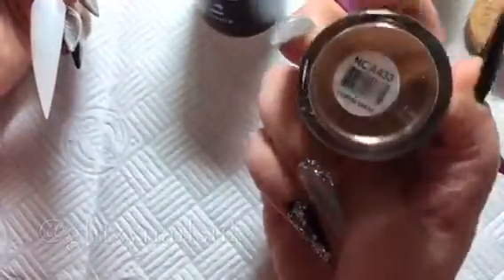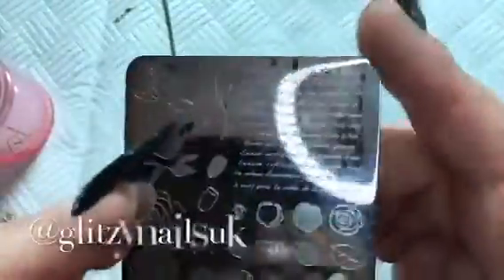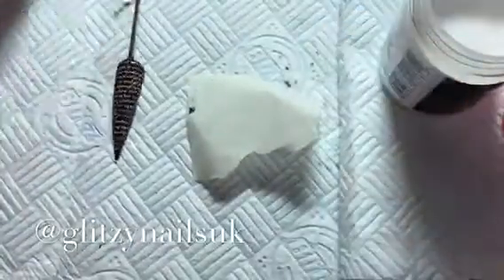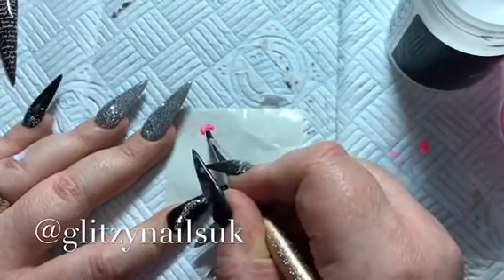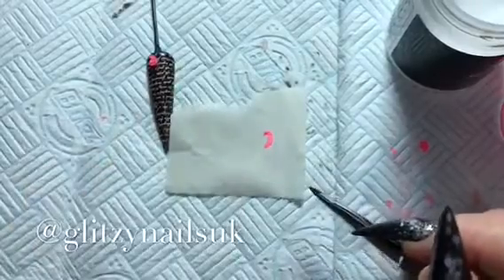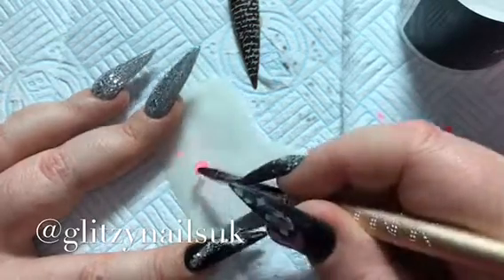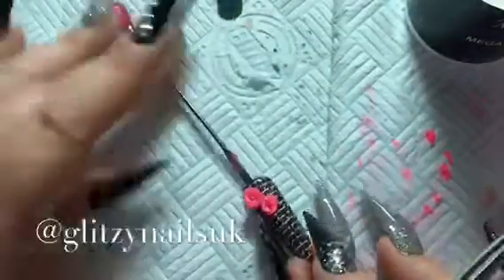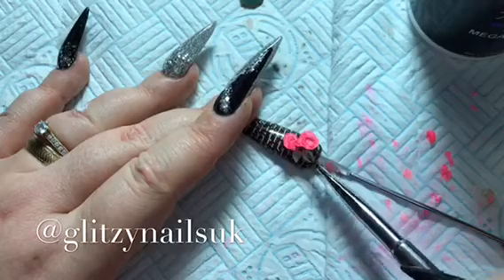Easy 3d acrylic rose